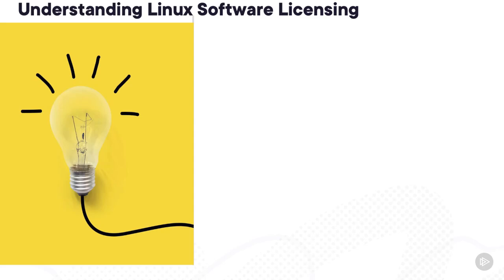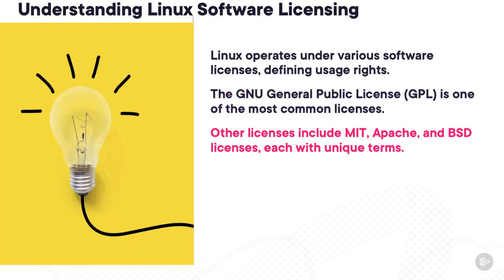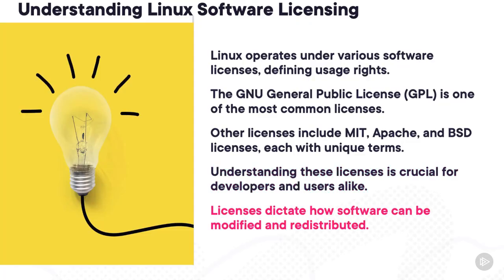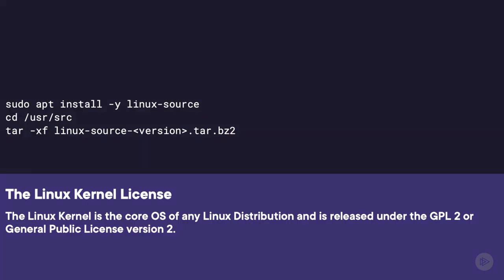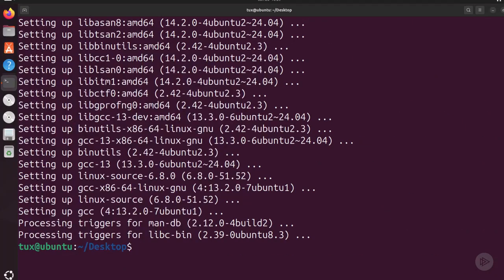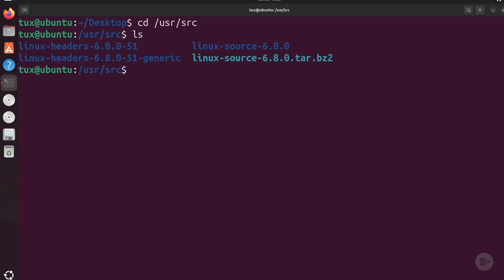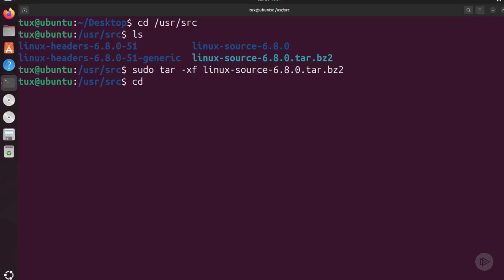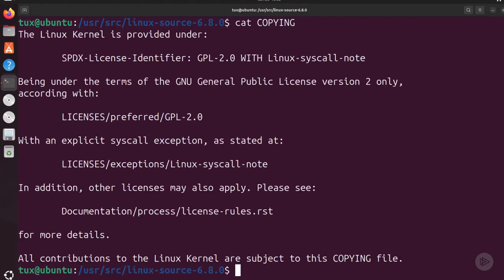3 Linux and Open source Licensing